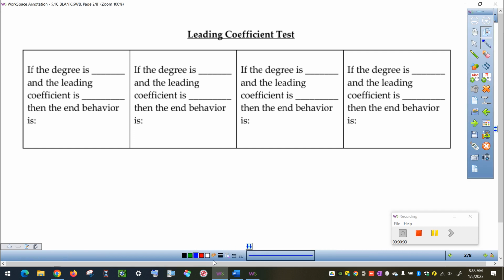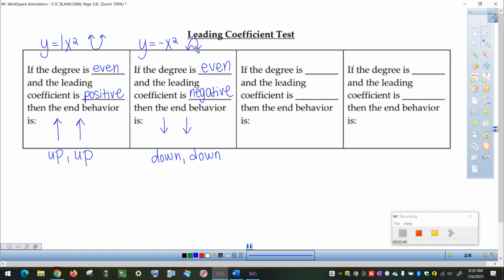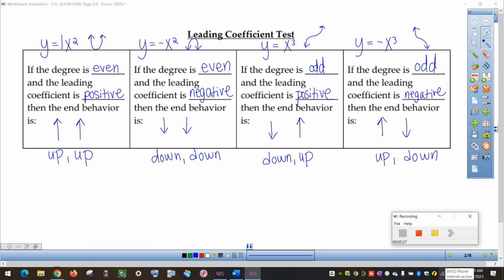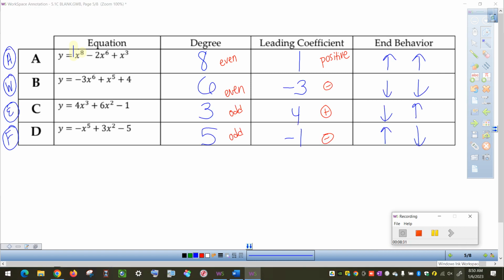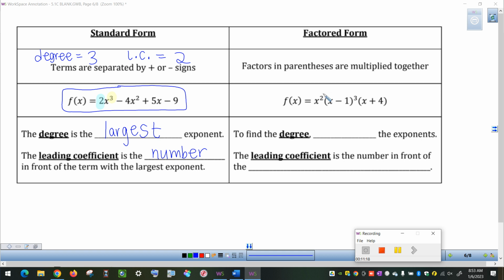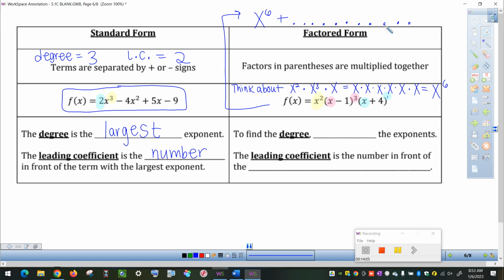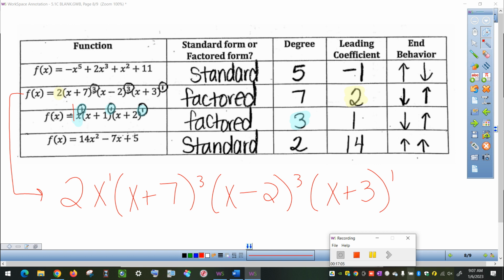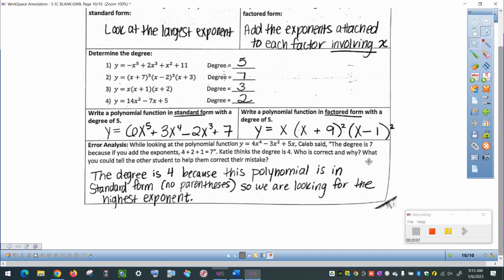5.1 (Day 3)